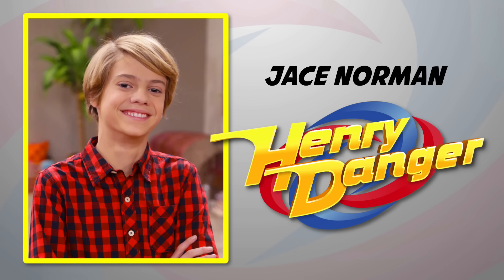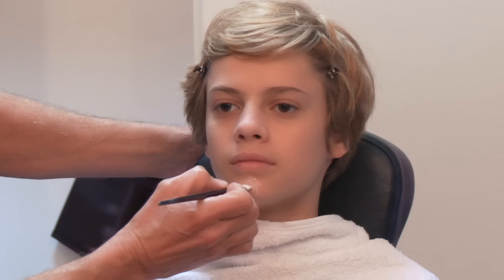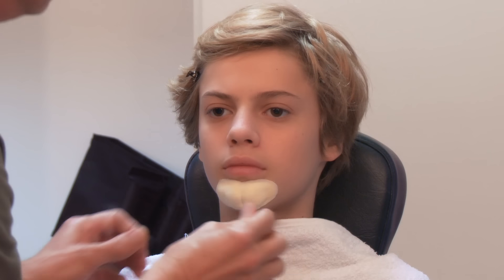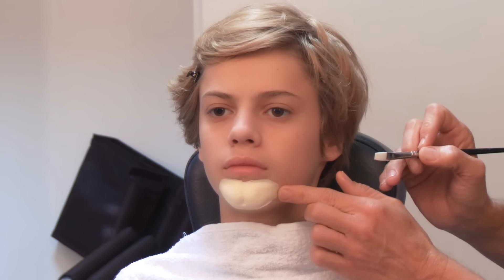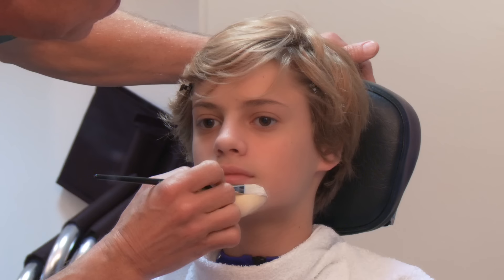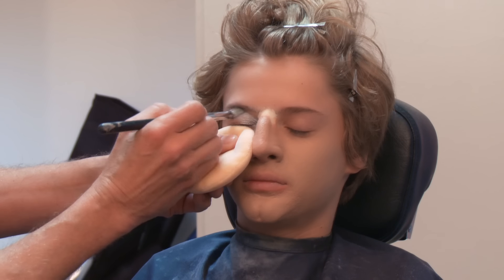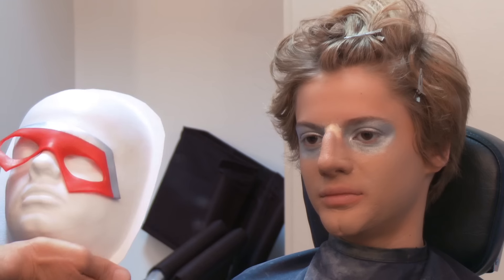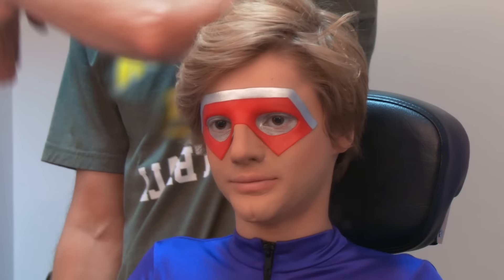BTS Kid Danger Transformation 🎬 | Henry Danger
Jace Norman takes us behind the scenes to see how they applied his disguise for the Henry Danger episode ‘Captain Jerk.’

Welcome to the official channel for Nickelodeon! We have hilarious clips from Spongebob Squarepants, Teenage Mutant Ninja Turtles, Legend of Korra, Sam & Cat, Breadwinners, and all your favorites! Be sure to visit nick.com for games, full episodes, online radio and more!